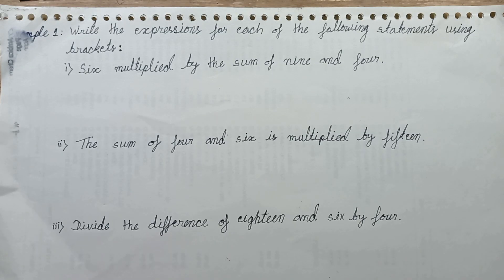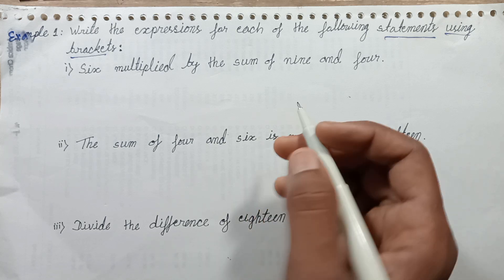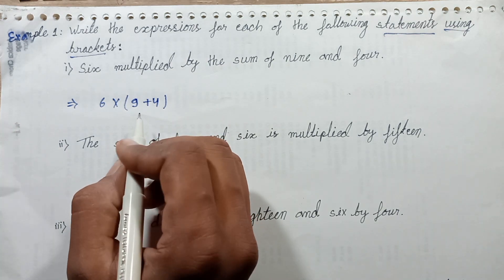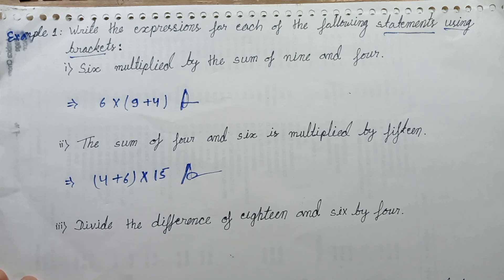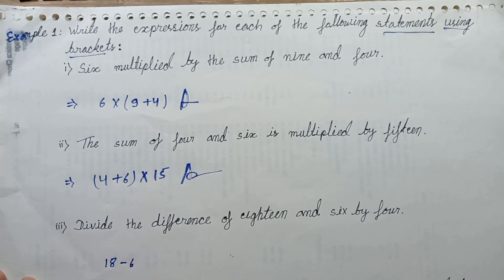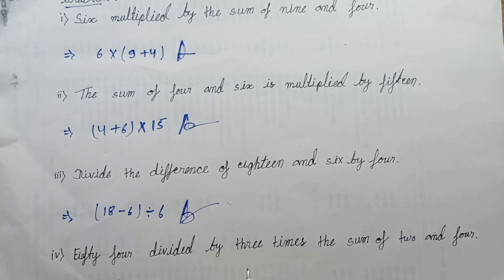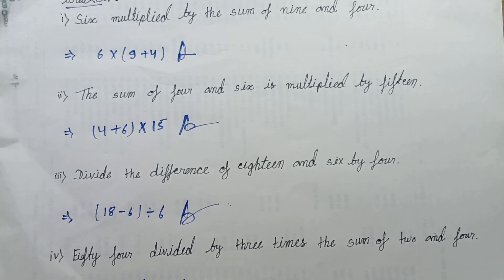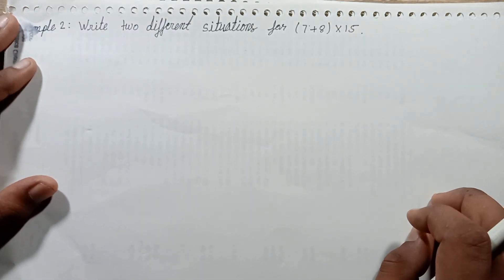Write the expressions for each of the following statements using brackets: // Example 1 // RD Sharma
Write the expressions for each of the following statements using brackets:
(i) Six multiplied by the sum of nine and four.
(ii) The sum of four and six is multiplied by fifteen.
(iii) Divide the difference of eighteen and six by four.
(iv) Fifty four divided by three times the sum of two and four.
// Example 1 // RD Sharma